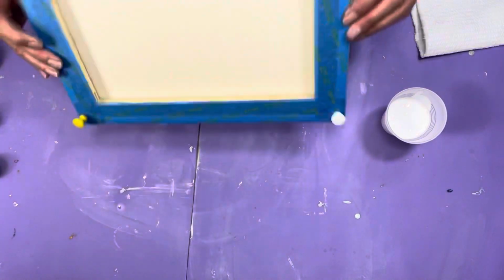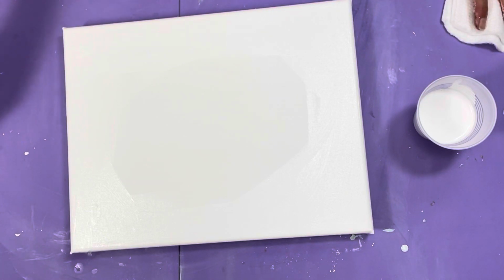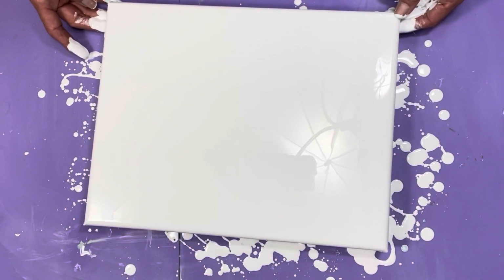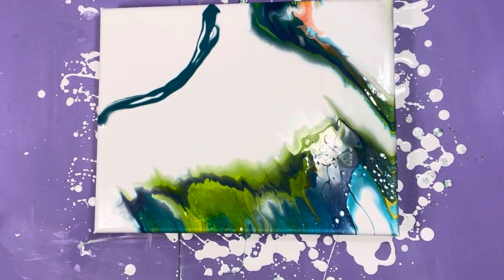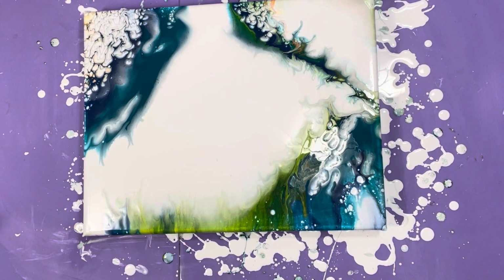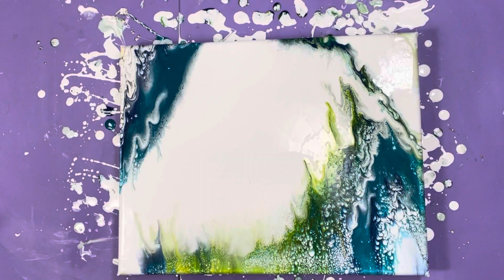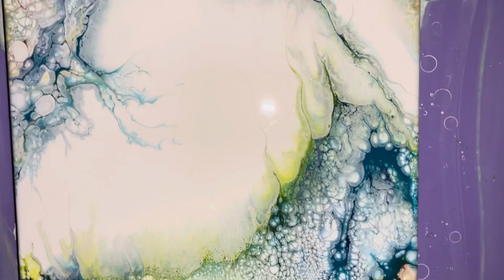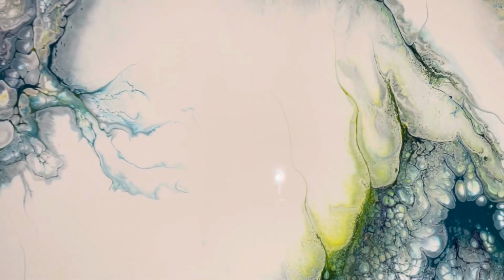WANDERING TENDRILS - Boom Gel Magic ~ acrylic pouring ~ cloud pours ~ art tutorial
New squirt bottles was a bit of a surprise in this pour. The control I had over the placement and quantity of the paint was sooo helpful. Glad I scored 18 of them on Amazon for $11.99 !! Hope I’m able to hold onto the lids!

18 Pack 2 OZ Empty Plastic...

The Boom Gel was sooo cool. I mixed two colors together. The mallee ring neck blue and the parrot fish green. Both of these colors are perfect on their own, but together. wow!!

I almost scraped this. Sooo glad I gave it a chance. It’s so hard to tell what’s going to evolve in the first few minutes. What’s horrible turns into a happy dance!!

Colors are listed in the video and here’s the rest of the deets:

CLOUD MIX
8 oz of Artist Loft Flow Acrylic in White
4 oz of Decoart satin enamels in pure white
12oz of Floetrol
1.5 oz of Liquitex pouring medium
1.5 oz of GAC800
6 oz (approximately) of water to thin added slowly

POURING MEDIUM
Floetrol
Liquitex gloss medium
GAC800
Ratios vary paint by paint

Breakfast on the Balcony - Franz Gordon
Turquoise waves - Sarah, the instrumentalist